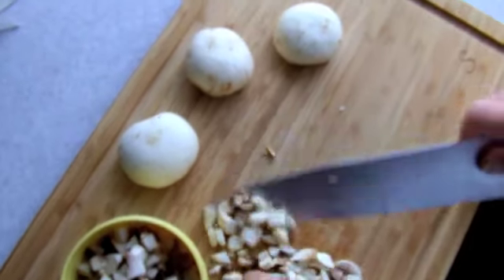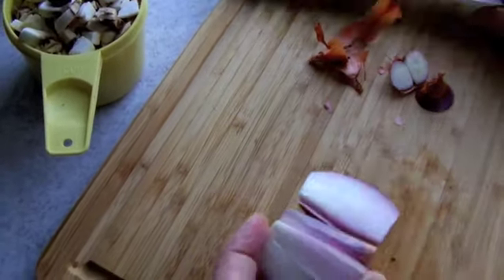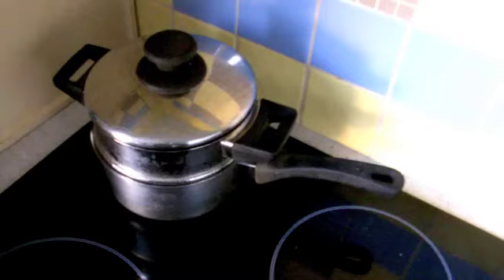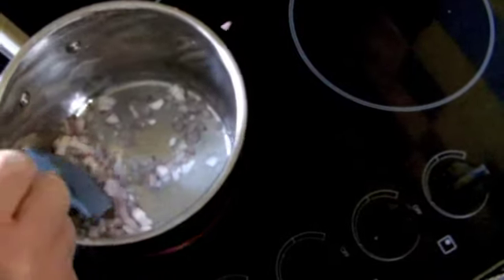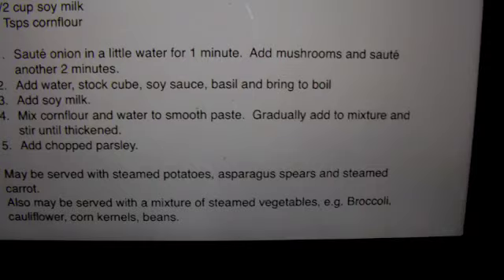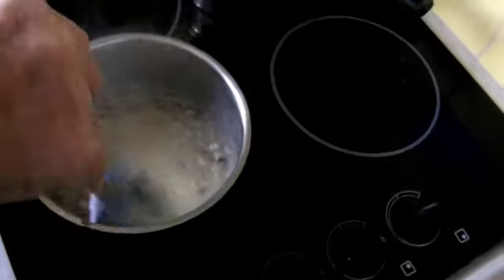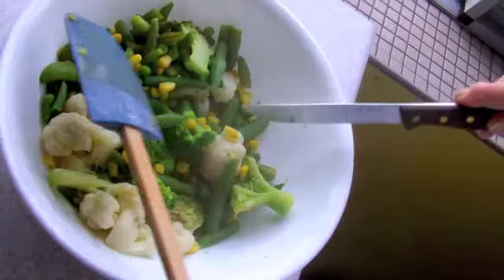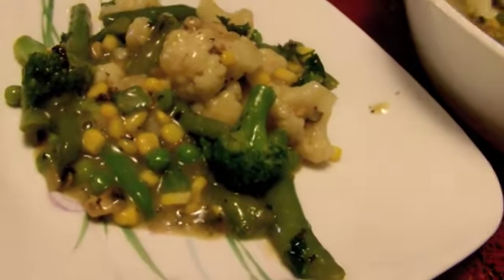Durianriders Brother cooks up Vegan Mushroom Sauce and Steamed Vegies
Tasty healthy dish that was well worth the effort!